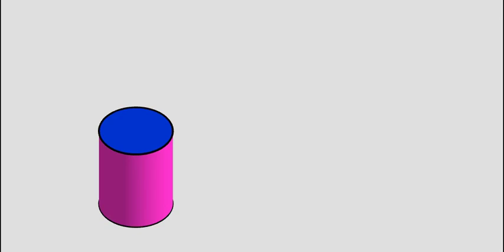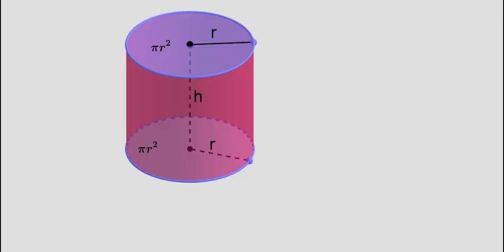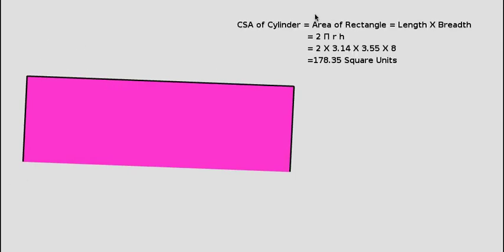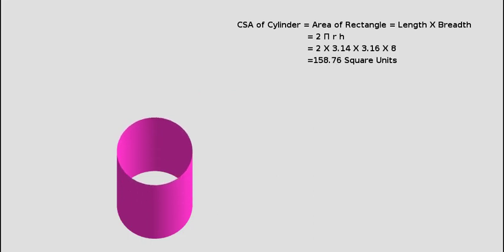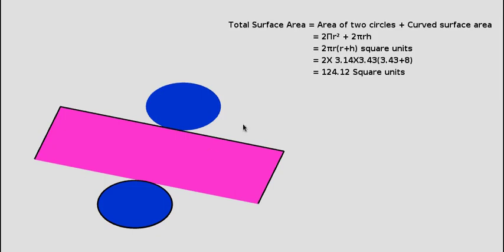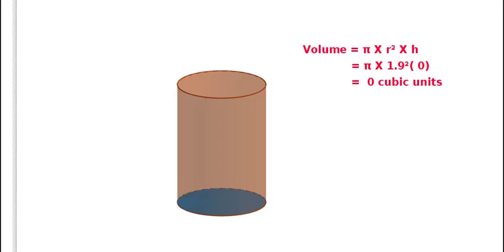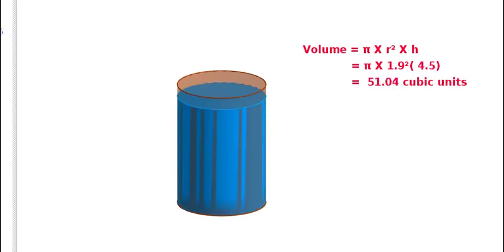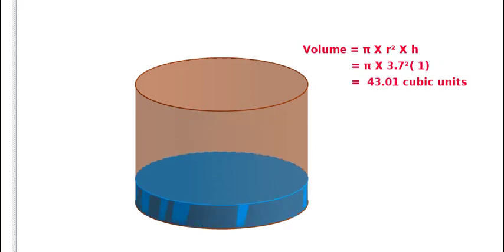Surface Area and Volume of Cylinder